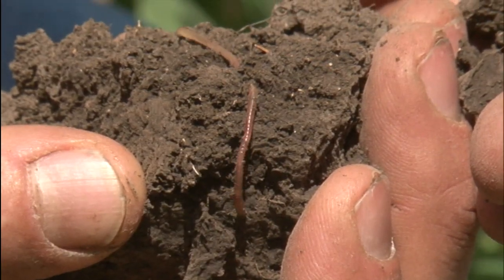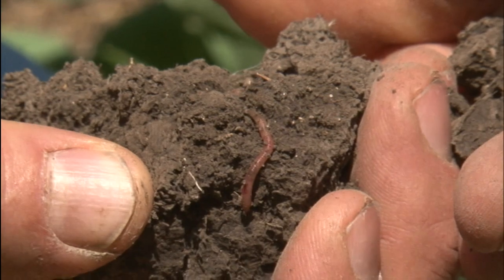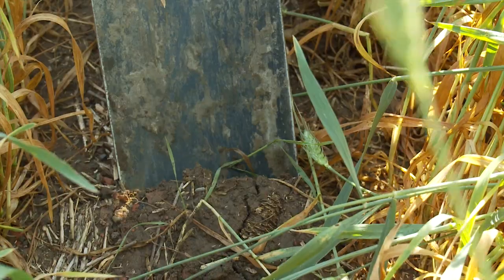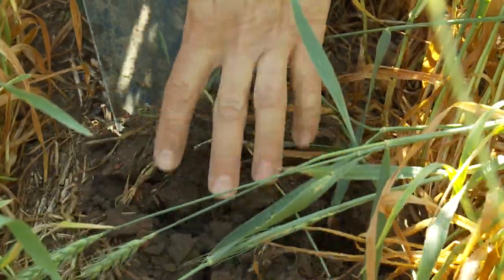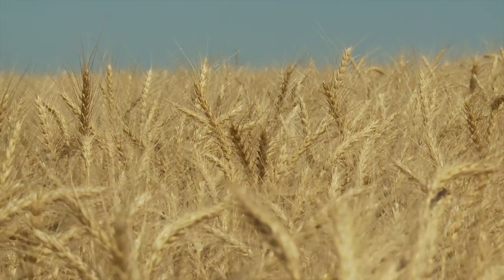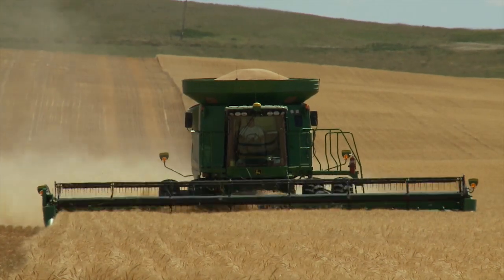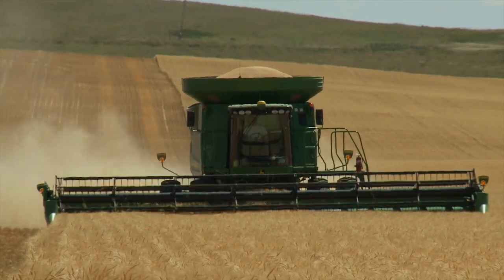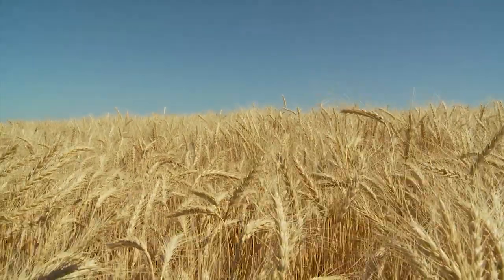Profile in soil health: Mike Zook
North Dakota farmer Mike Zook compares healthy, living soil to fallow, dead soil.